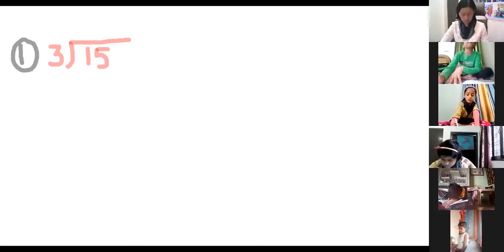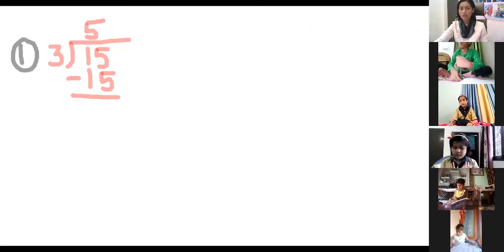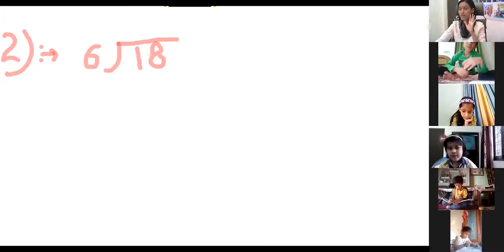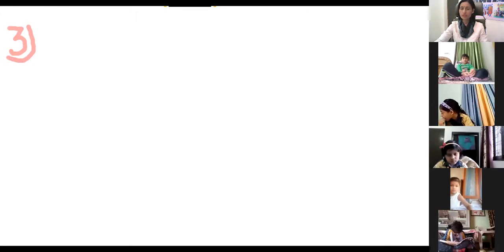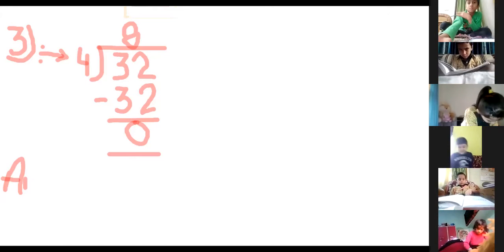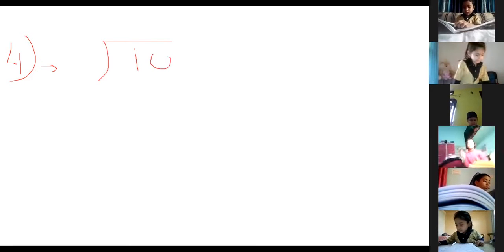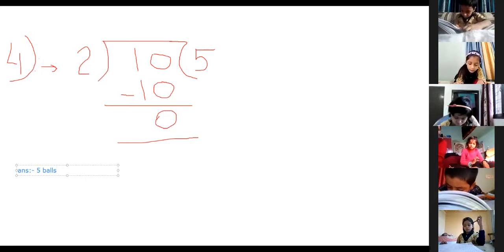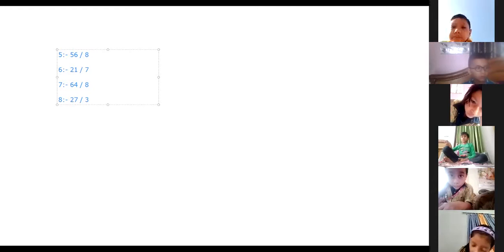Maths live class Division grade 2nd